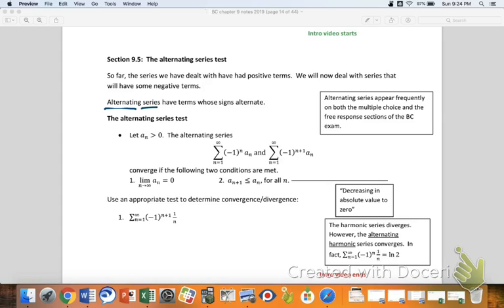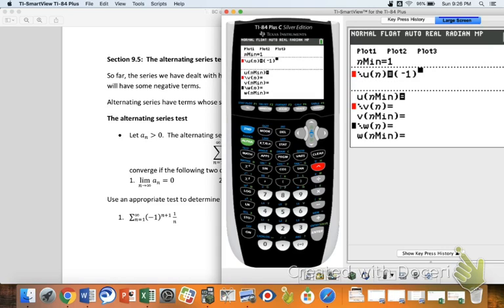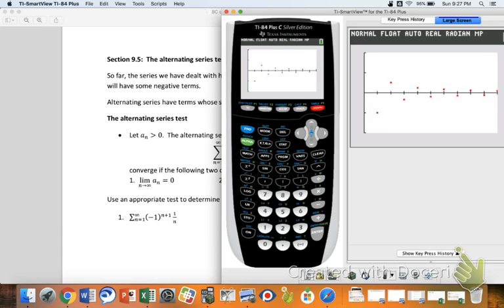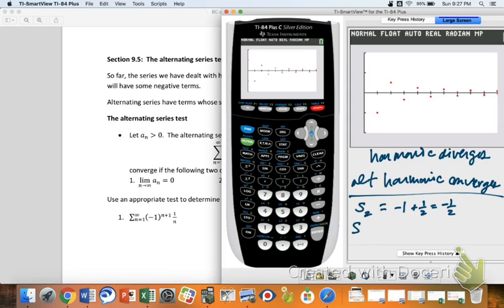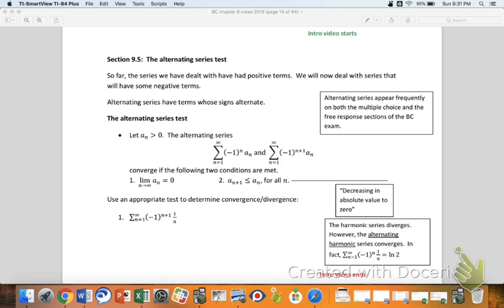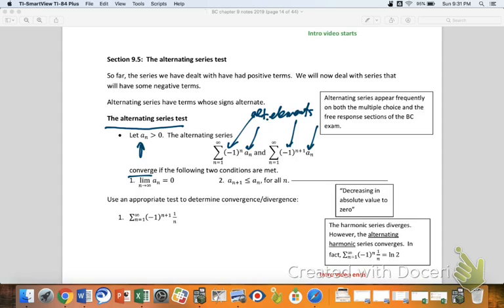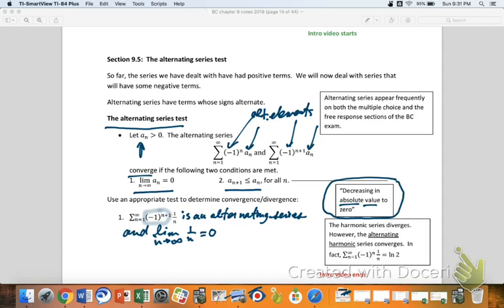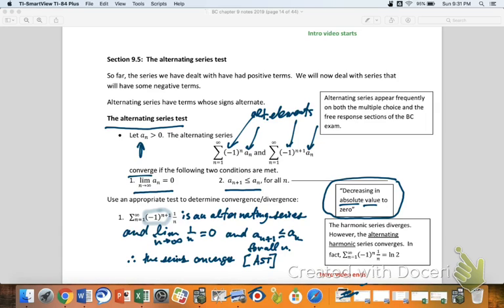bc alternating series intro video